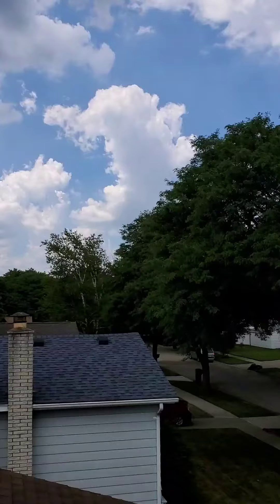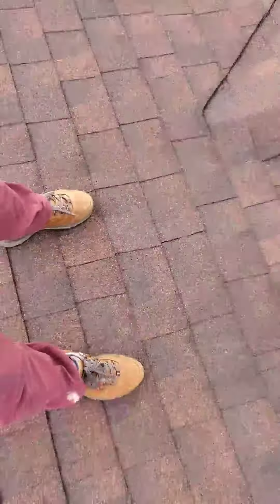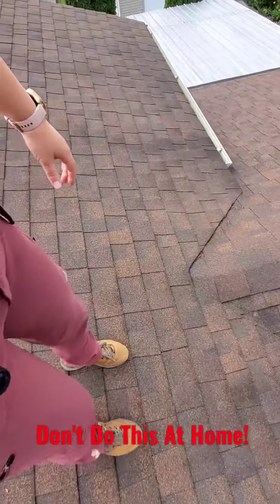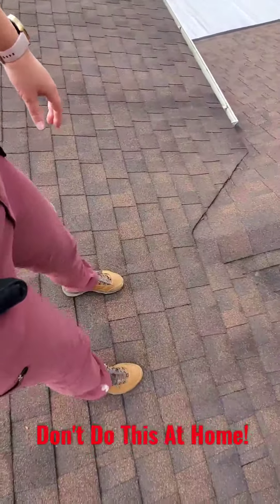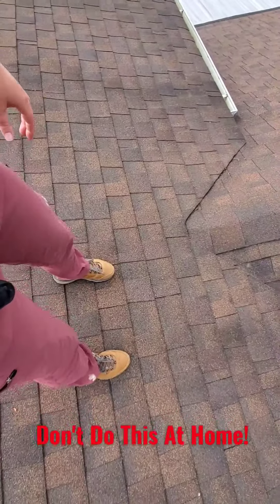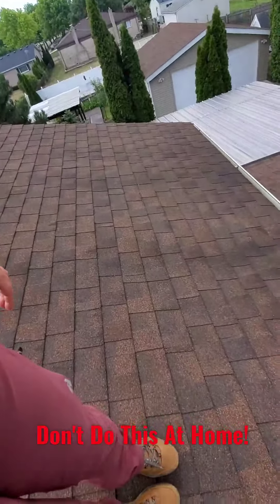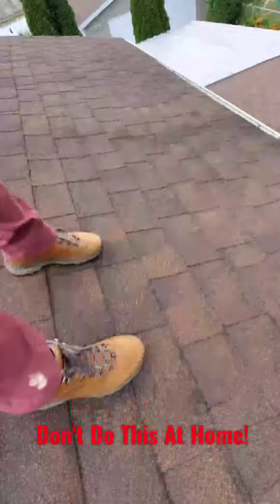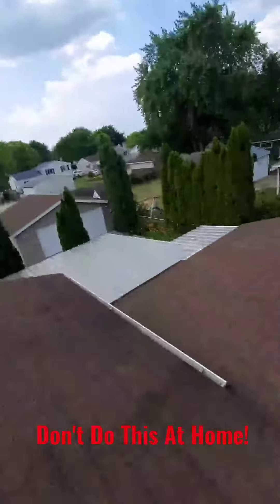Soft Roof Sheathing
Jess demonstrates some soft roof sheathing on a roofinspection.